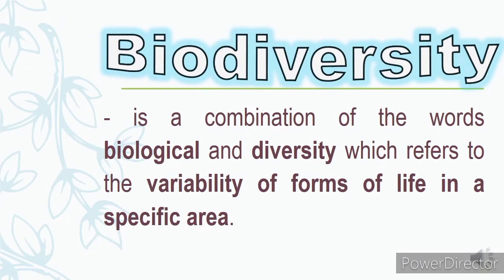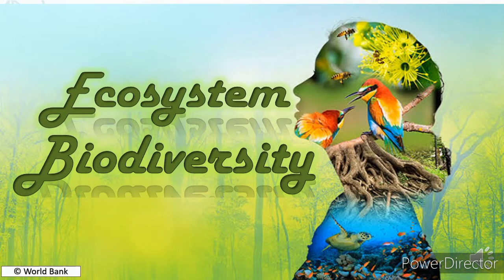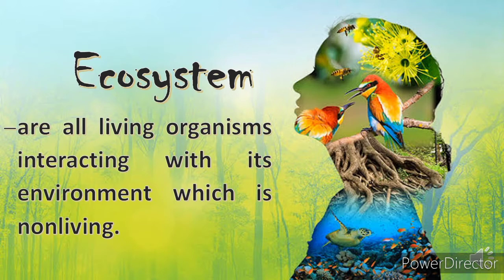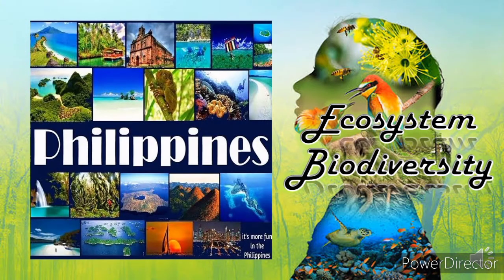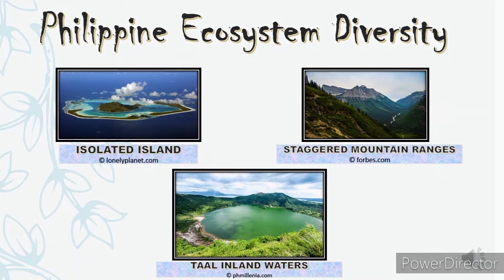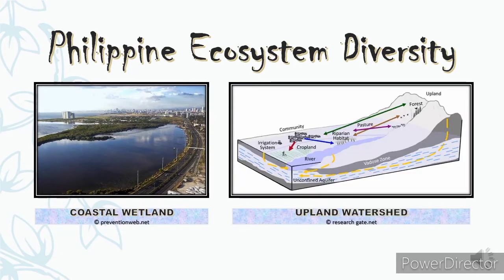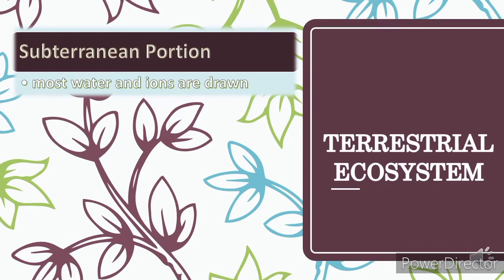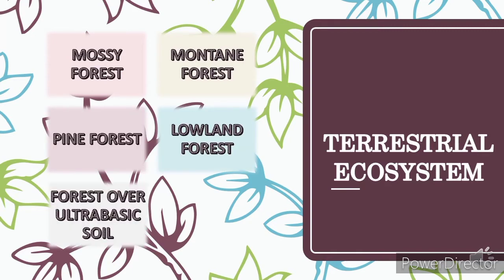Philippine Ecosystem Biodiversity